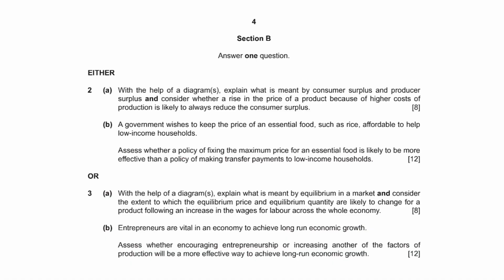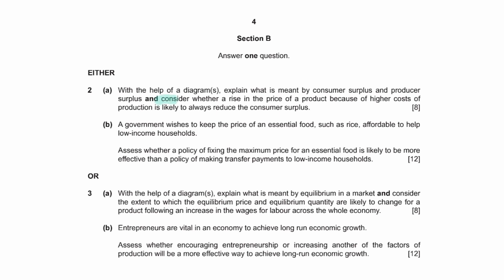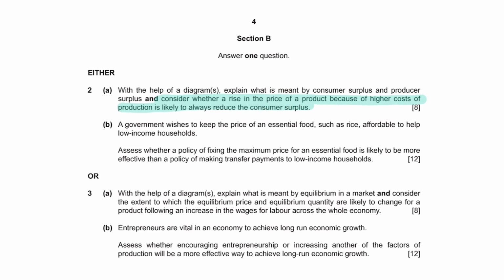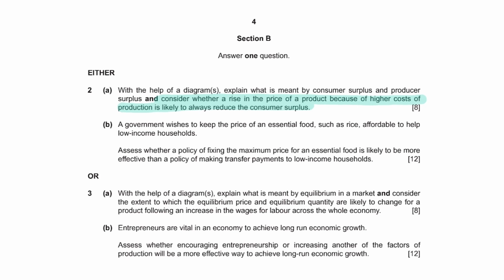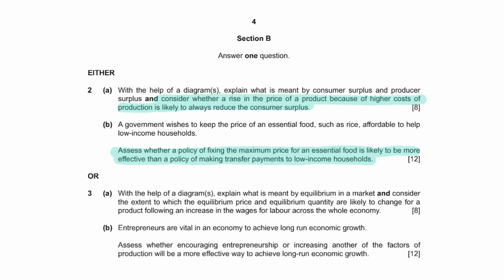How to get an A* in A Level Economics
Welcome to the Ultimate Guide to Bagging an A* in A-Level Economics! 🌟
Today we dive deep into the world of supply, demand, and everything in between as we unveil the tricks, tips, and hacks to conquer your economics exams like a pro!
📈 From deciphering the mysteries of microeconomics to mastering the intricacies of macroeconomic theory, we've got you covered with laughs, insights, and maybe a few 'economical' puns along the way!
💰 Join us as we navigate through the turbulent seas of fiscal policy, monetary theory, and the occasional invisible hand of the market!
🌐 Whether you're a budding Keynesian or a die-hard fan of the classical school, this guide promises to make economics not just understandable, but downright enjoyable!
🎓 So grab your textbooks, sharpen your pencils, and let's embark on a journey to economic enlightenment! Don't worry, we'll make sure you're 'inflation-proof' when it comes to your grades! 😉

You’ll get:
1. Video Lessons covering the full AS & A2 syllabus
2. Expert Academic Support for all your doubts and questions
3. Past Paper Video Solutions that explain how to answer each question step by step
4. A readymade study plan to complete the AS or A2 Econ syllabus in 60 or 90 days